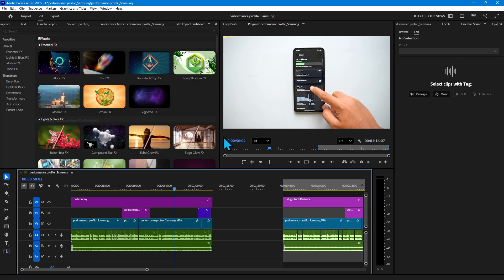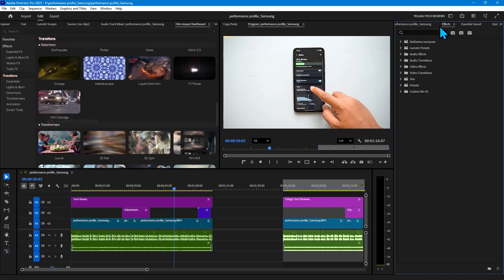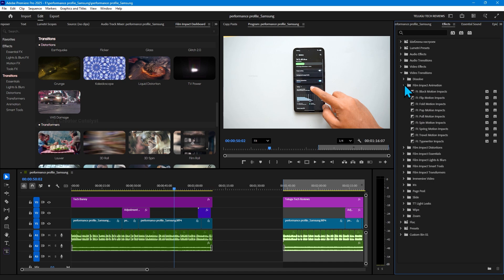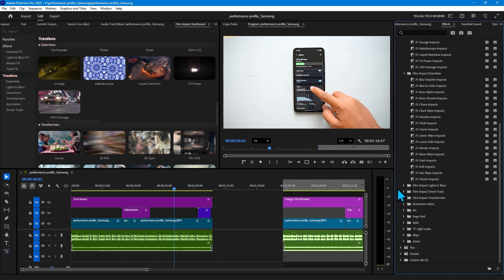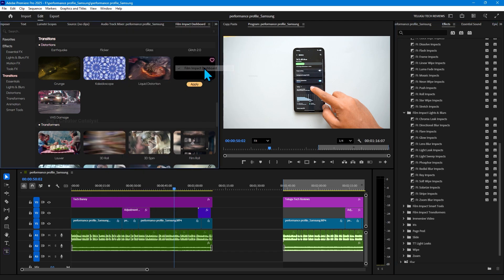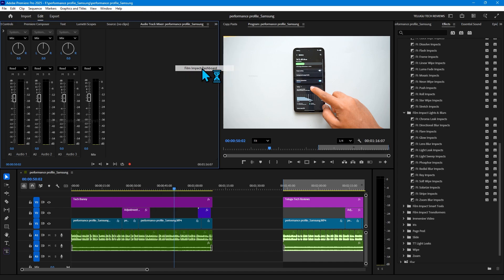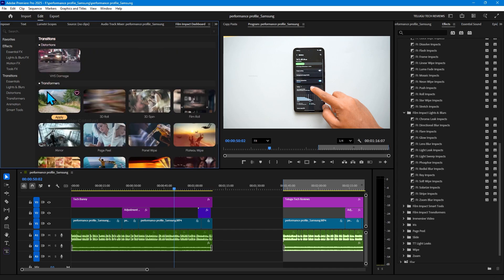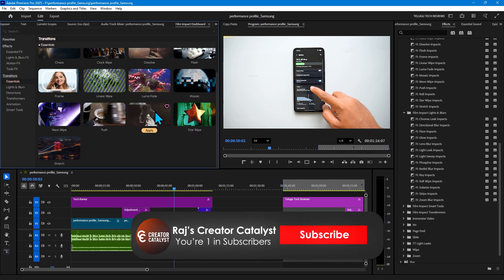How to Enable Film Impact Plugin Panel in Adobe Premiere Pro?